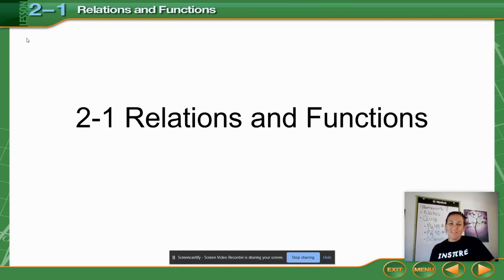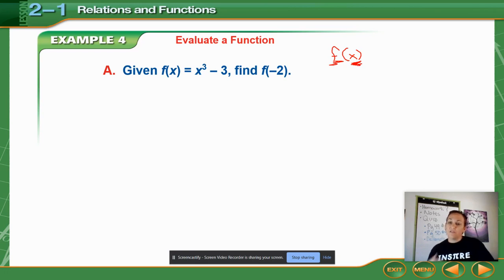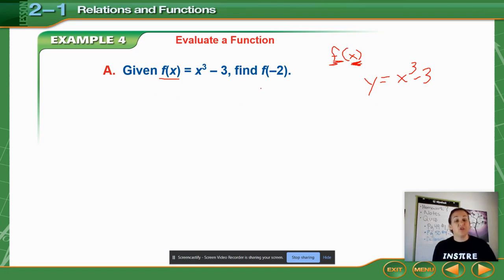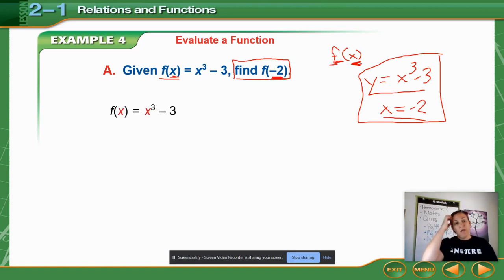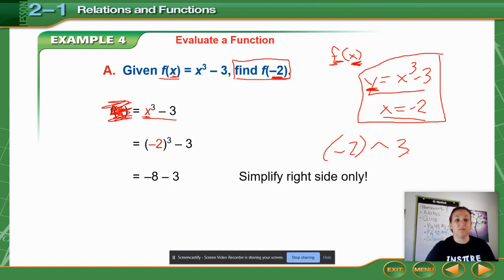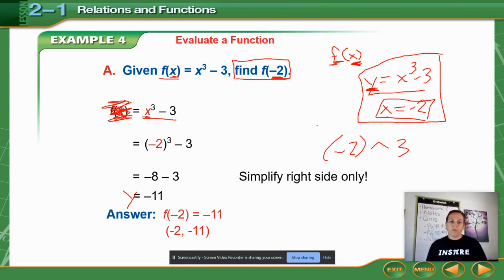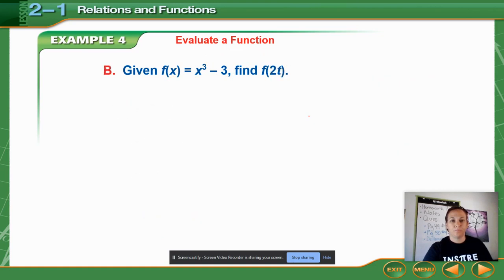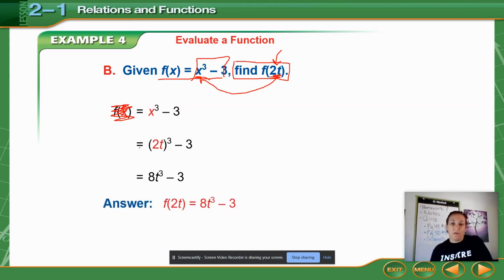9 18 Video 1 Functional Notation